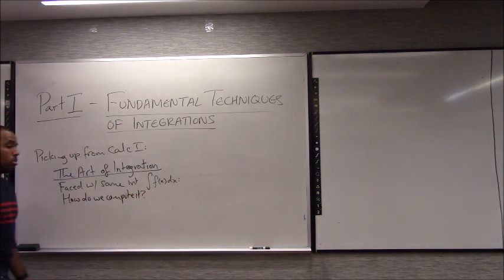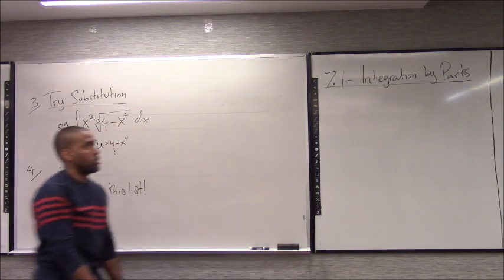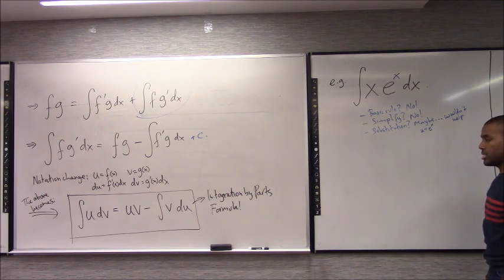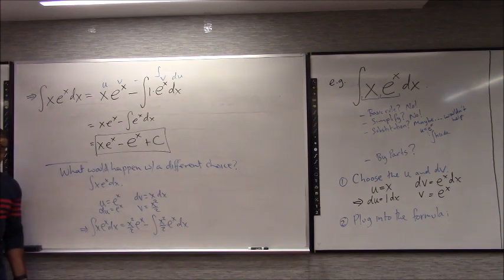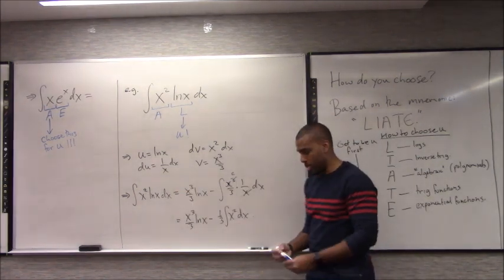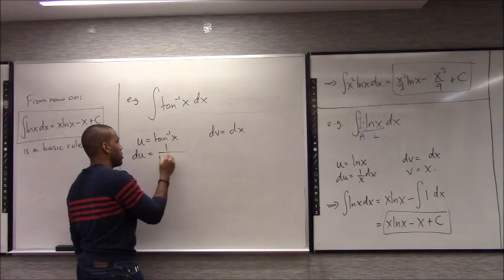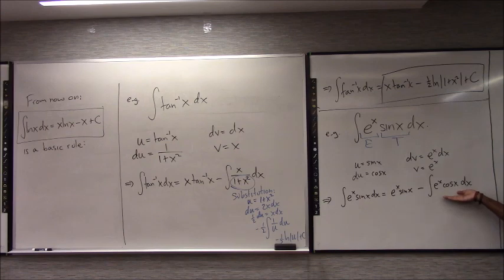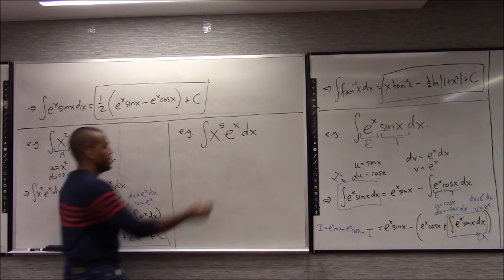Math 1207-R04 Lecture 1 - Integration by Parts and The Art of Integration--to be continued